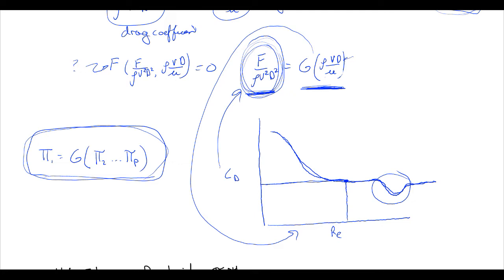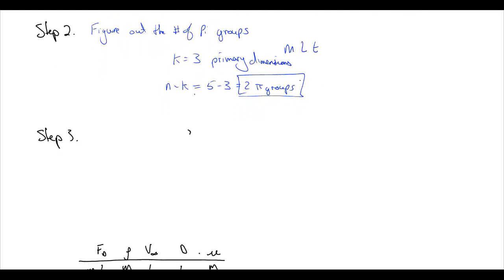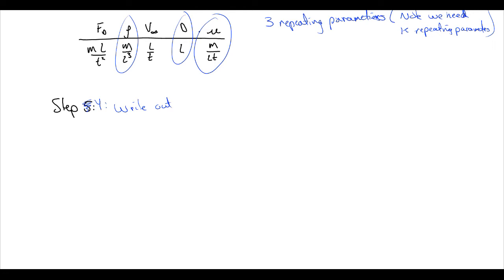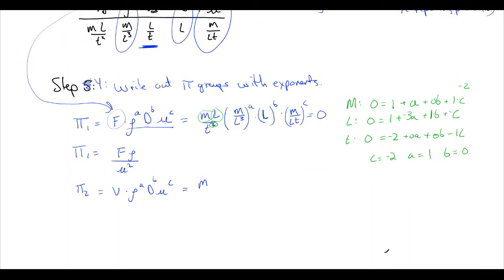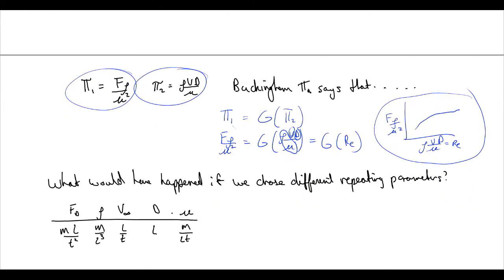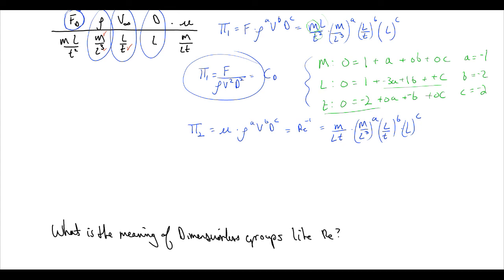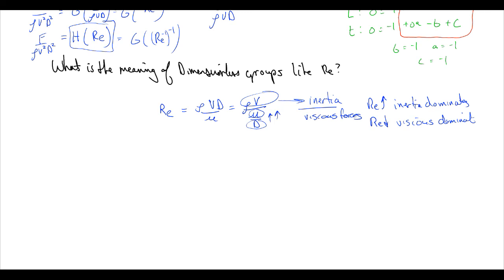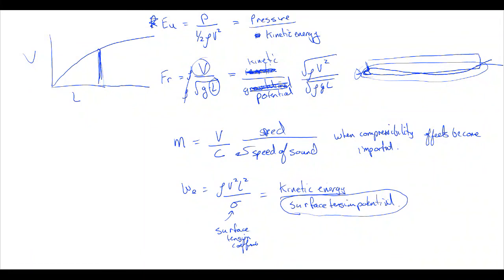Fluid Mechanics: 17) Dimensional Analysis - Finding Pi Groups OLD Version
Here we go through a systematic way of finding PI groups.